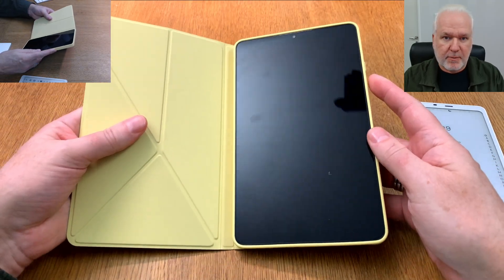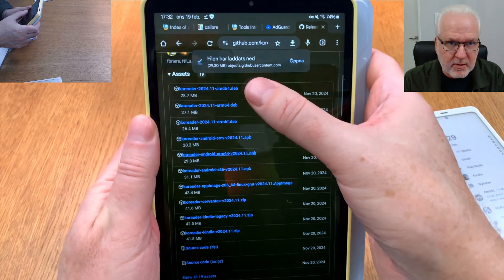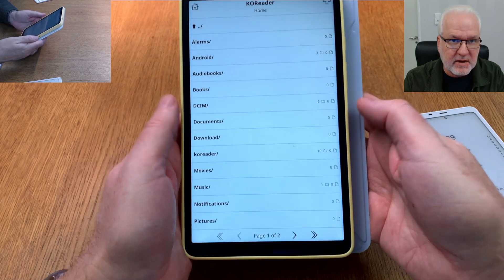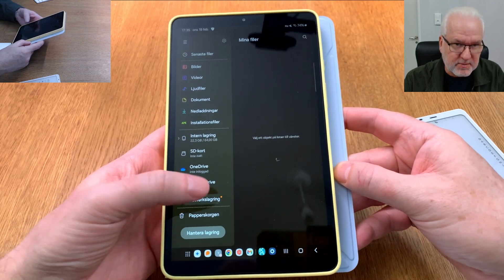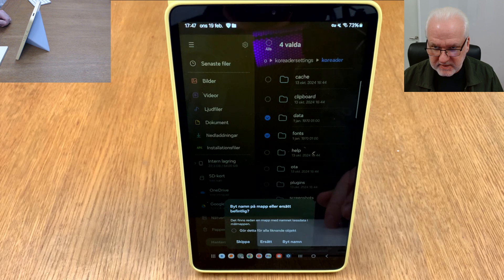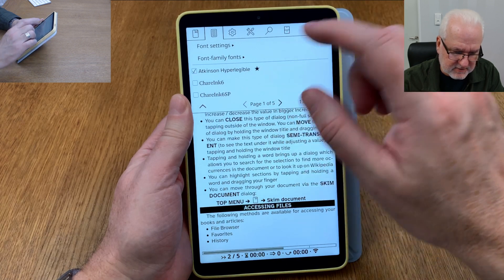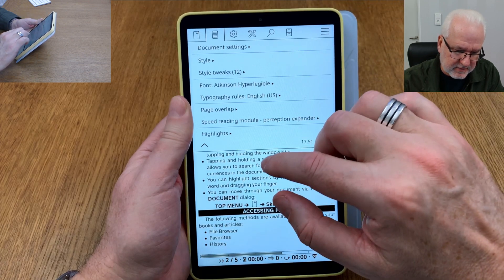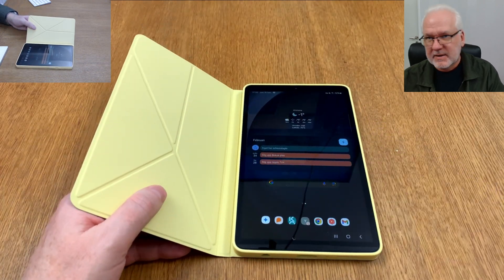How to install KOReader on an Android Tablet and also how to copy settings from an e-Reader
In this tutorial I show you how easy it is to install KOReader on an Android Tablet and also on how to copy settings from an e-Reader running KOReader. In this video I use the Samsung Galaxy Tab A9 Android tablet that has the perfect form factor as an ebook reader, but of course you can do exactly the same with any Android device. Smartphone, Tablet or e-ink e-Reader.